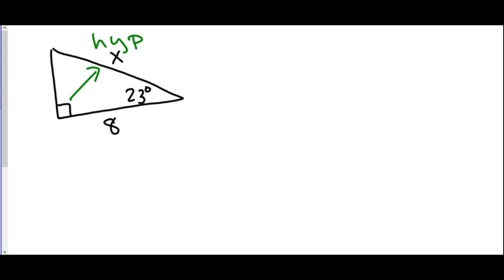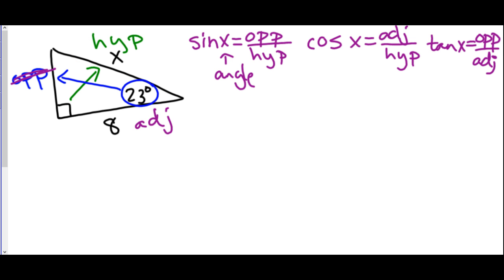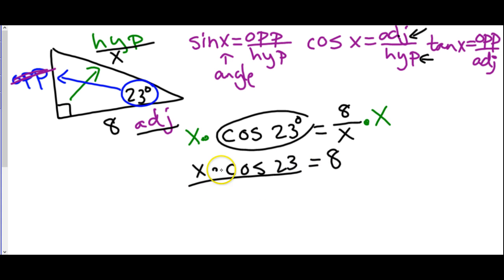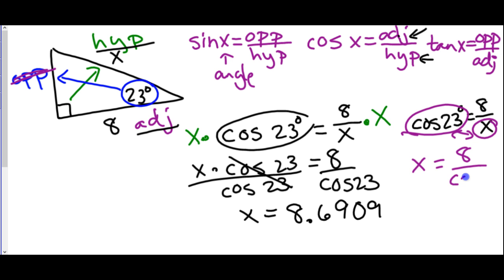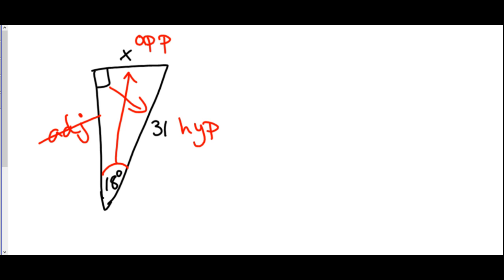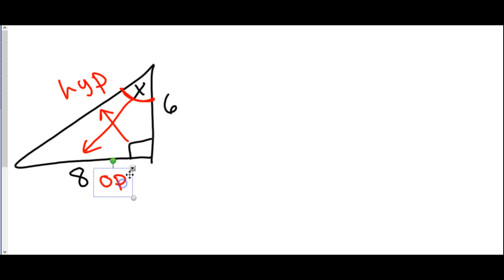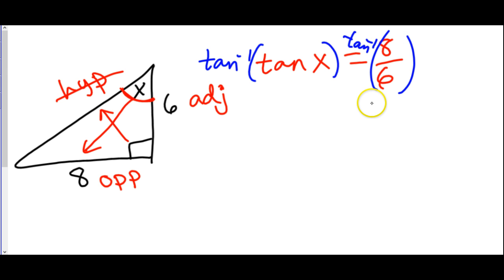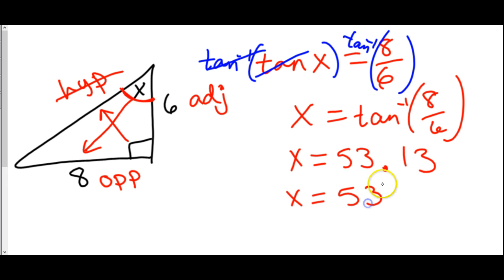Geometry Q3 - Sine, Cosine, and Tangent Ratios